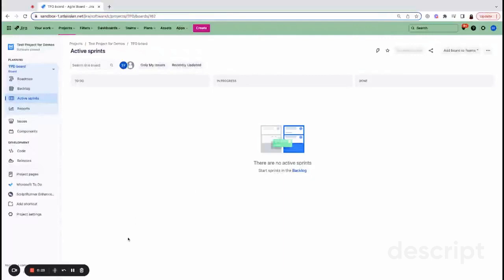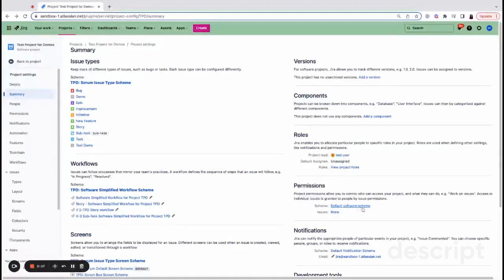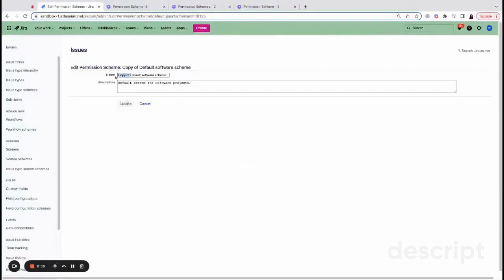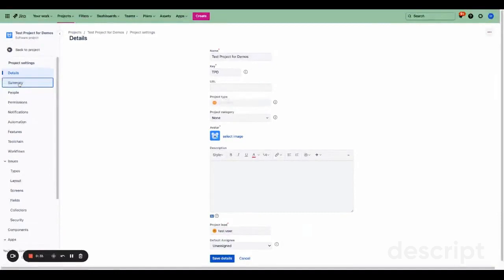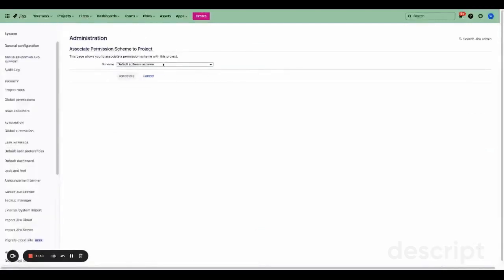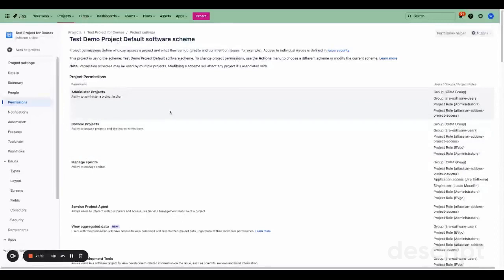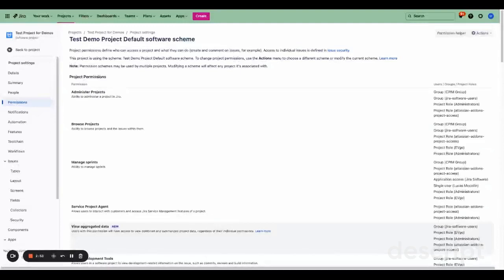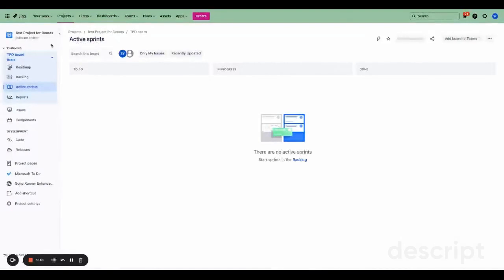Unlock the Secret to Building Custom Permission Schemes!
Click on the following playlists to learn more about -